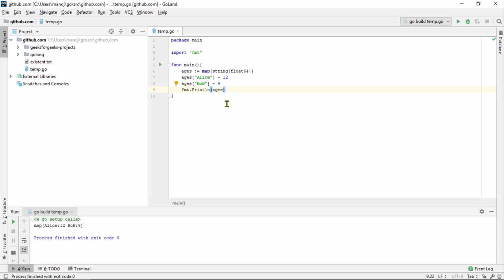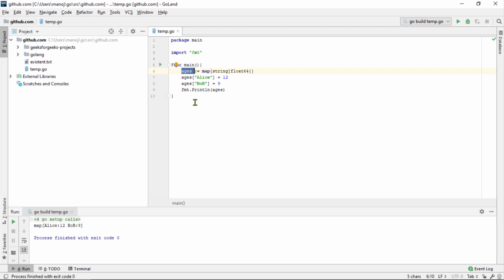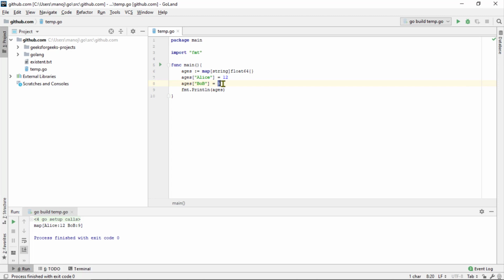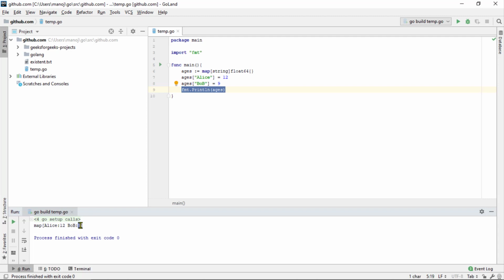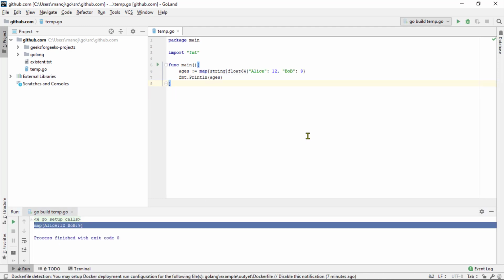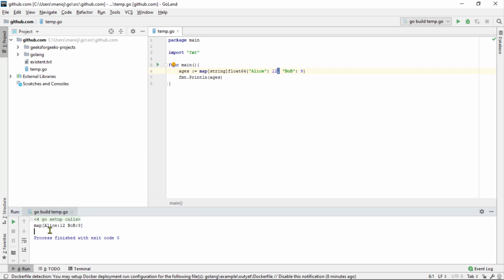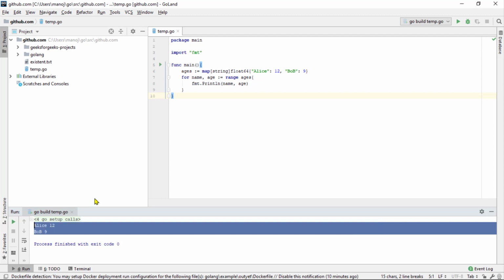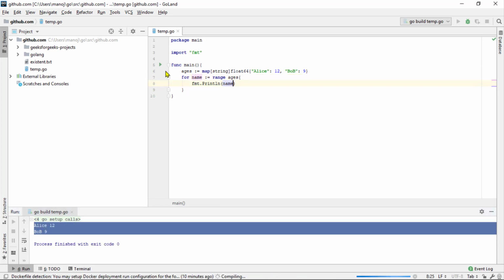Map (Go Programming Language) | GeeksforGeeks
This video is contributed by Manoj.